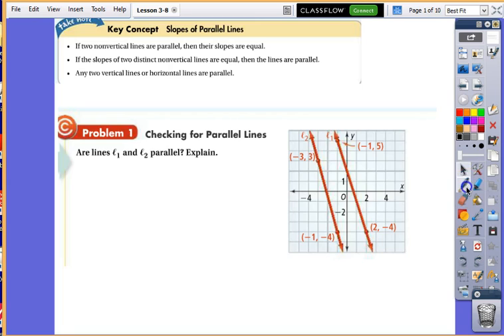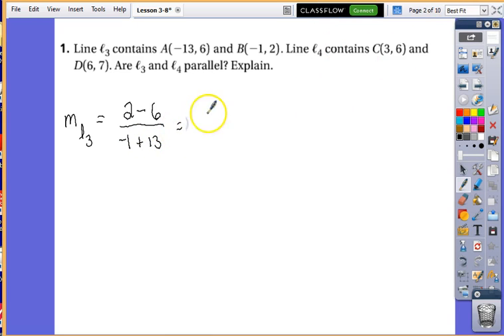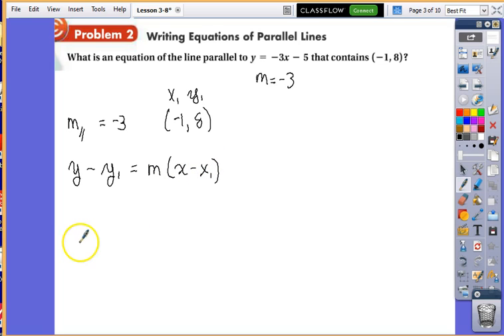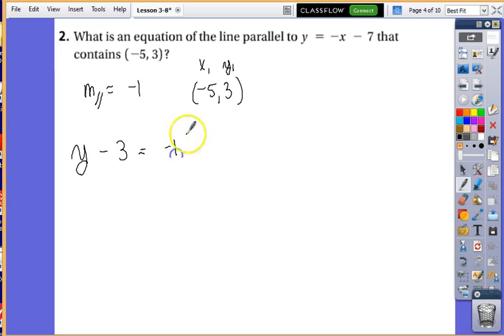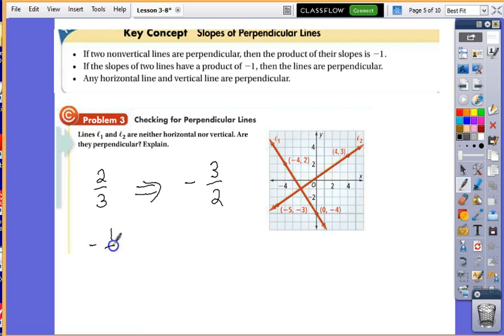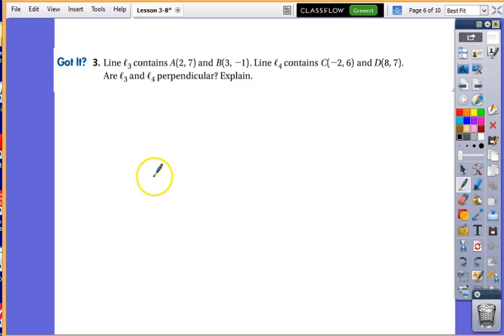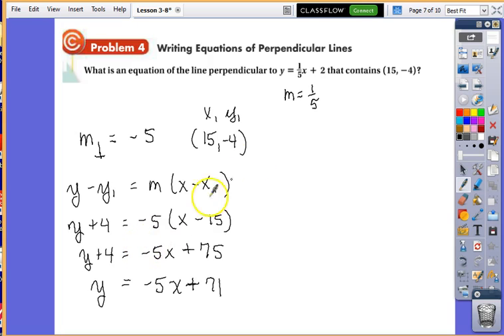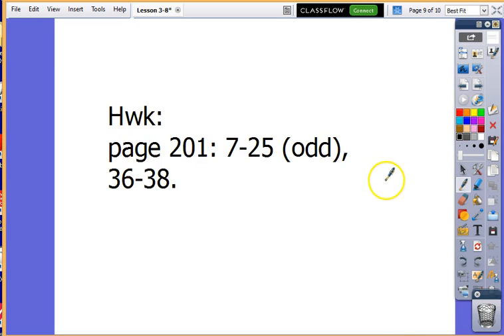Lesson 3 8